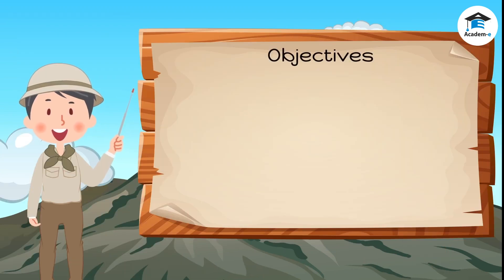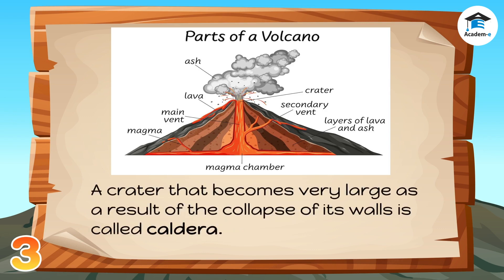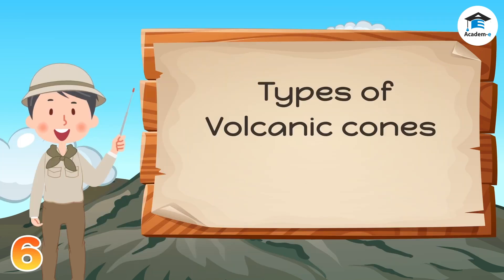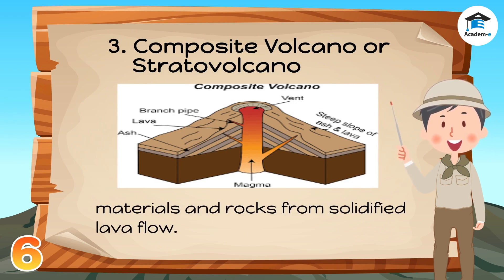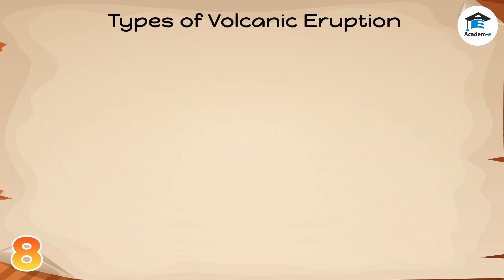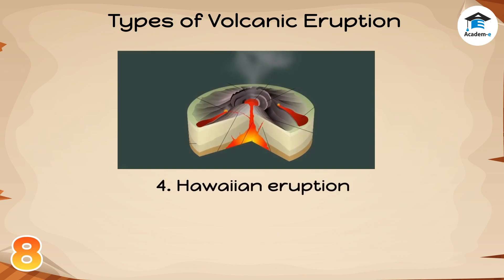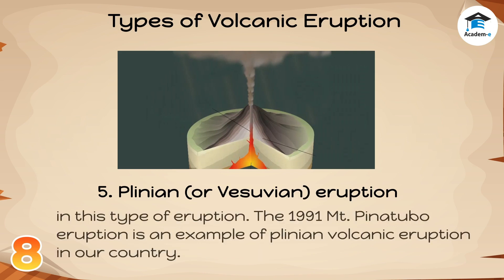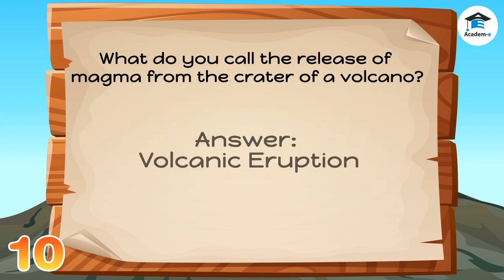SCIENCE06L27: Volcanoes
OBJECTIVES
 Identify the basic structure of a volcano
 Distinguish volcanoes according to shape, composition, and type of eruption
 Classify volcanoes according to activity or volcanic life stage
 Describe the changes of the Earth’s surface as a result of volcanic activities

LESSON PREREQUISITE

LESSON PROPER
A volcano is an opening in the Earth’s crust that releases lava, rocks, ashes, and gases during an eruption. Inside the volcano is a magma chamber, which is a large underground pool of melted rocks. Molten rock inside this chamber is forcefully driven out by intense heat and pressure. The release of magma from the crater or the opening of a volcano is called a volcanic eruption. A crater that becomes very large as a result of the collapse of its walls is called caldera. The magma that flows out on the Earth’s surface is called lava. The lava flows as red, gray, or black materials out of a vent or the side opening of a volcano. When a volcano erupts, it throws out lava together with gases, rocks, and ashes.

Volcanology is the study of volcanoes, lava, magma and related volcanism. A
volcanologist is a scientist who focuses on the study of volcanoes. Philippine Institute of Volcanology and Seismology (PHIVOLCS) is the government agency that studies and monitors volcanic activities and earthquakes in the country. They also identify the danger zones in the vicinity of volcanoes.

Kinds of Volcanic Cones
1. Shield Volcano
It has a broad base with long, gently sloped sides. The cone is made up
purely of lava that has poured out and solidified during a mild or quiet eruption.

2. Cinder Cone Volcano
Cinder cone is a common type of volcano usually formed from explosive
eruptions. They are symmetrical small volcanoes with narrow base and very steep slope.

3. Composite Volcano or Stratovolcano
Composite volcanoes are composed of alternating layer of pyroclastic
materials and rocks from solidified lava flow. The side of this volcano is very steep because the thick lava during the eruption is not able to flow very far down the slope before it cools down.

Kinds of Volcano According to Activity or Volcanic Stage of Life

 An active volcano is one that currently shows signs of unrest, has
released lava in the past years, or is recently generating seismic activity
like earthquake or significant gas emissions, which means that it may
erupt again in the near future.

 Dormant volcanoes can still erupt, which means they still have magma
supply and show one or few activities similar to an active volcano but
have not erupted for over 500 years.

 Extinct volcanoes are those that are cut off from their supply of magma
and often have not shown signs of eruption for over 10,000 years. Volcanologists rarely expect them to erupt in the future.

Types of Volcanic Eruption

1. Strombolian Eruption
In this eruption, huge clots of molten lava burst from the crater into the sky. It looks like fireworks, displaying luminous arcs of fire.

2. Vulcanian Eruption
It involves short, violent, and relatively small explosion of viscous magma. This involves the expulsion of ash-laden gas from the crater that rises high
above the peak, forming whitish cauliflower-like clouds of ash at top of the cone.

3. Peléan/Nuée ardente Eruption
Incandescent lava, together with ash and gas, are blown out from the crater, vertically upwards and falling again. The collapse or burst of lava dome forms its pyroclastic flow called nuée ardente (French word, meaning “glowing cloud”) which spills like red glowing avalanches along the slopes can be very deadly and destructive.

4. Hawaiian Eruption
This eruption occurs along a fracture (linear vent) with burning lava sprouting from the fracture. It can also occur in a central vent, in which case incandescent lava spurts out in the form of a fountain.

5. Plinian (or Vesuvian) Eruption
It is a violent ash-laden eruption, forming pipe-like structure of ash clouds
that reach the stratosphere. Massive viscous lava goes along with ash and gas clouds. Wind action can spread the light lava and ash many miles away from the eruption point. Lahar, a violent flood-like volcanic debris flow forming from the collapse of the pipe-like eruption column, is highly possible in this type of eruption. The 1991 Mt. Pinatubo eruption is an example of plinian volcanic eruption in our country.